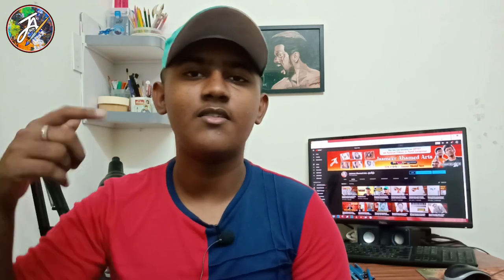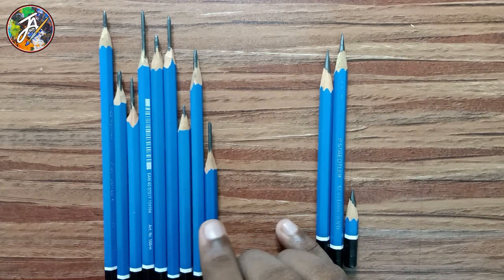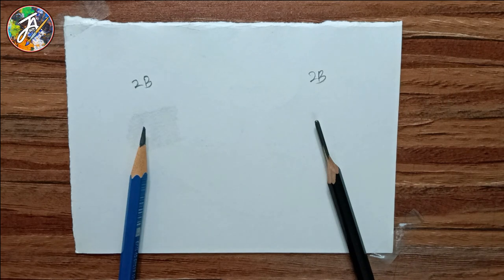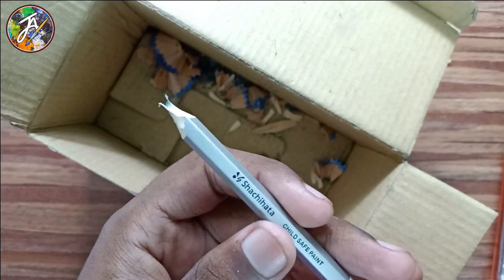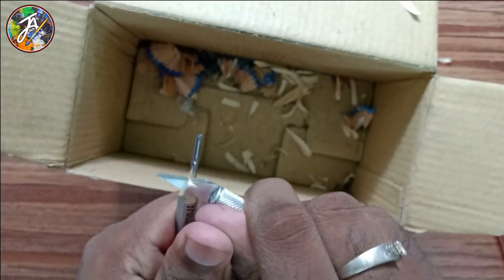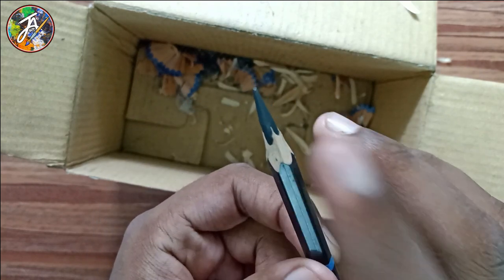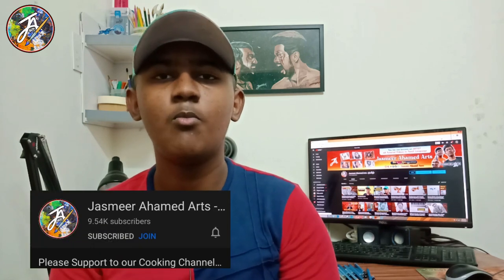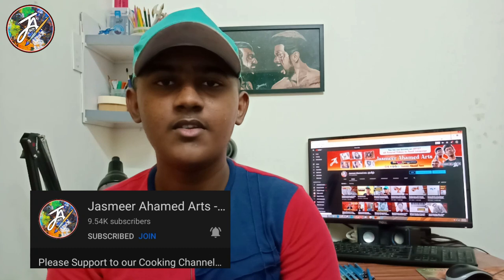How I Sharp my pencils ? for PERFECT Shading 🔥 | in Tamil | Jasmeer Ahamed Arts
How to sharp pencils for drawing in tamil | Easy way to sharp pencils for drawing in tamil | How to shade smoothly with pencil | Jasmeer Ahamed Arts

BEGINNERS DRAWING MATERIALS: Papers
Ivory sheets
Brustro ultra-smooth paper
Canvas texture paper
Oxfort sketchbook
Faber castell drawing book

BEGINNERS DRAWING MATERIALS: Pencils
Artline pencils
Camlin pencils
Apsara pencils
Faber castell black matt pencil
Charcoal pencils

BEGINNERS DRAWING MATERIALS: Erasers & Sharpeners
Normal eraser
Kneaded eraser
Mono Zero eraser
Normal sharpener

BEGINNERS DRAWING MATERIALS: Colored Pencils
Doms colored pencils 24
Prismacolor scholar colored pencils 48
Faber castell bi-colored pencils 18

ADVANCED DRAWING MATERIALS: Papers
Strathmore 300 Series Bristol Smooth 9''x12''
Strathmore 300 Series Bristol Vellum 9''x12''
Brustro Artists Stitched Bound Sketch Book
Derwent Portrait Sketch Pad
Fabriano Accademia Drawing Paper
Fabriano Accademia Sketching Pad

ADVANCED DRAWING MATERIALS: Pencils
Staedtler mars lumograph pencils 12
Staedtler black pencils 6
Faber castell 9000 graphite pencils 12
Pentel mechanical pencil 0.5mm
Pentel mechanical pencil 0.5mm 4B leads
Tombow 0.5mm HB leads
Bianyo soft charcoal pencils
Derwent Charcoal Pencils

ADVANCED DRAWING MATERIALS: Erasers & Sharpeners
Staedtler Kneaded eraser
Brustro Slim Battery-Operated Automatic Eraser
Tihoo Electric Eraser
Mono Zero eraser with refills
WORISON Pencil Eraser
Electric sharpener
Craft knife

ADVANCED DRAWING MATERIALS: Pens & Markers
Sakura micron pens
Sakura white gel pens
Touch Alcohol markers 80
Ohuhu Alcohol markers 48

ADVANCED DRAWING MATERIALS: Colored Pencils
Prismacolor Premier Colored Pencils 150
Prismacolor premier colored pencils 72
Prismacolor Portrait Colored Pencil 24
Faber Castell Polychromos Colored Pencils 120
Faber Castell Polychromos colored pencils 60
Derwent Lightfast Colouring Pencils 24
Caran D'Ache Pablo 120
Caran D'Ache Luminance 76
Caran D'Ache Luminance 20

PAINTING MATERIALS:
Poster colors 12
Watercolors 24
Acrylic colors 12
Oil colors 12
Flat paintbrushes
Round paint brushes
Texture white

BLENDING TOOLS:
Blending stumps
Makeup brushes
Tissue papers
Cotton buds
Prismacolor colorless blender pencil

PASTELS:
Soft pastels 36
Oil pastels 50

SPRAY:
Fixative spray